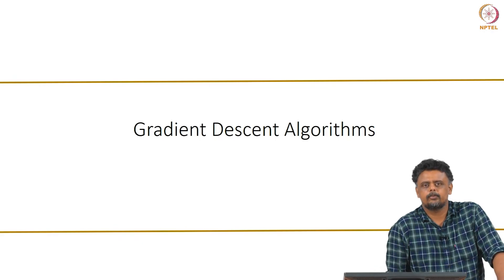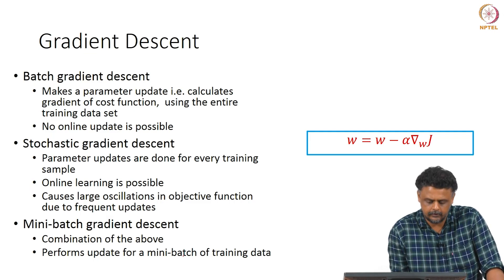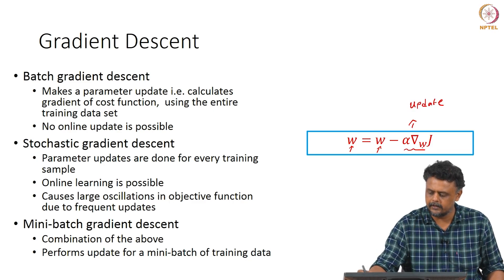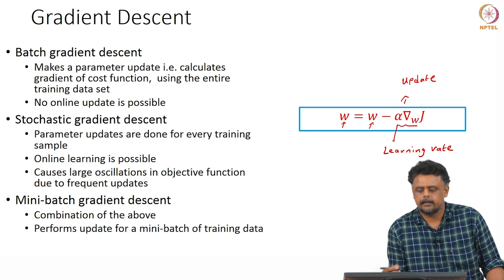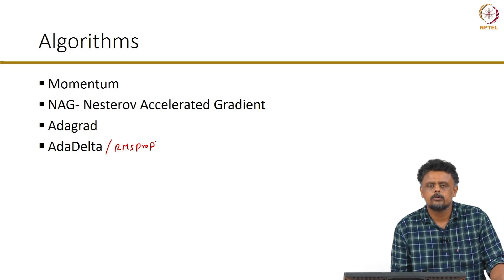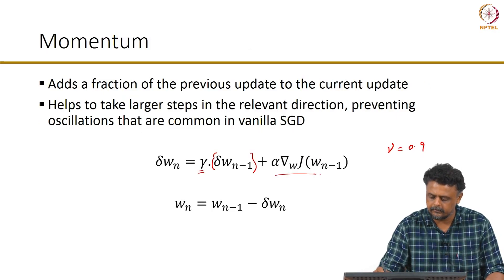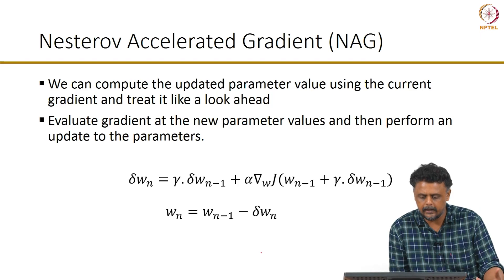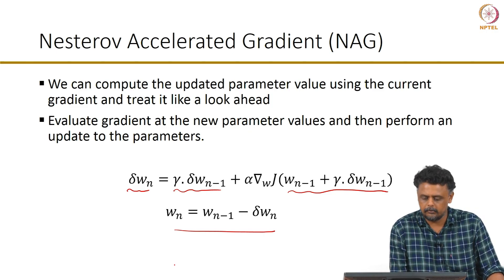#30 Gradient Descent Algorithms | Machine Learning for Engineering & Science Applications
In this lecture, we'll tackle gradient descent algorithms, essential tools for optimization in machine learning. We'll break down three key variations: batch gradient descent, stochastic gradient descent, and mini-batch gradient descent. Get ready to explore advanced gradient descent techniques that accelerate deep learning network convergence, including momentum-based, Nesterov accelerated gradient, Adagrad, AdaDelta, and RMSprop.